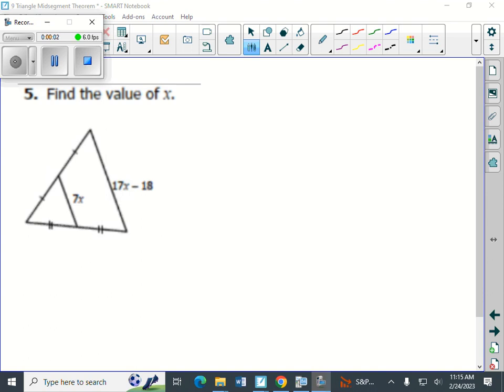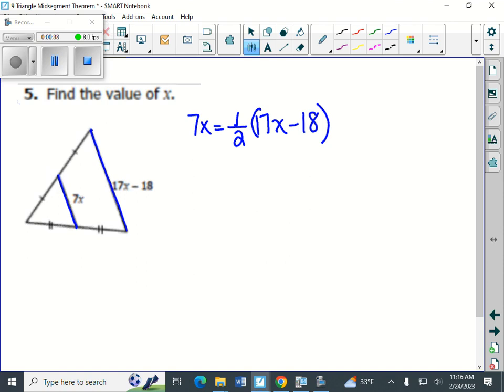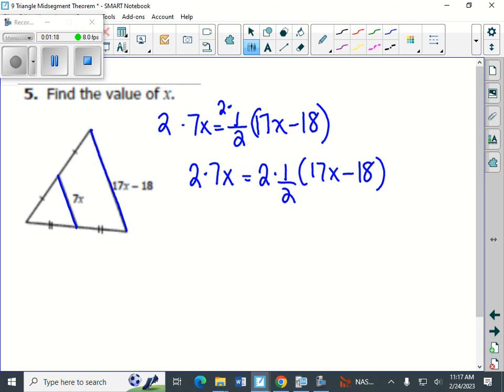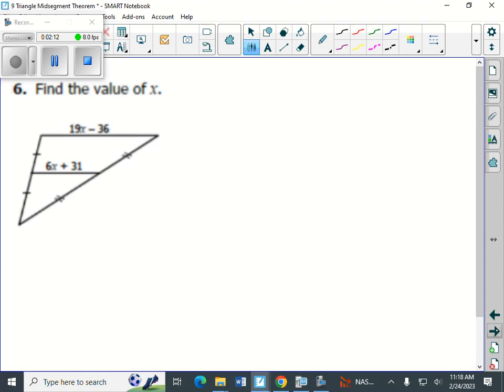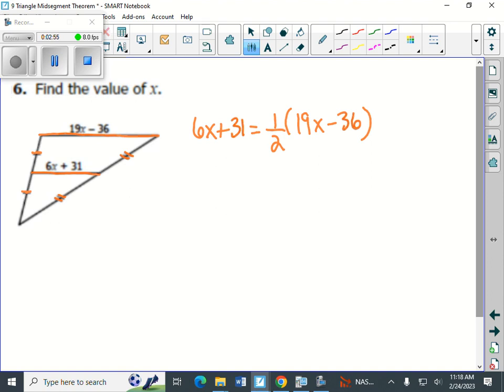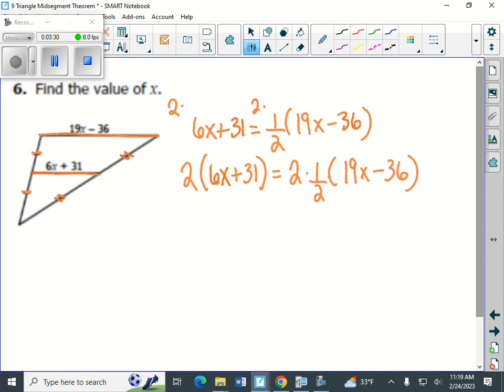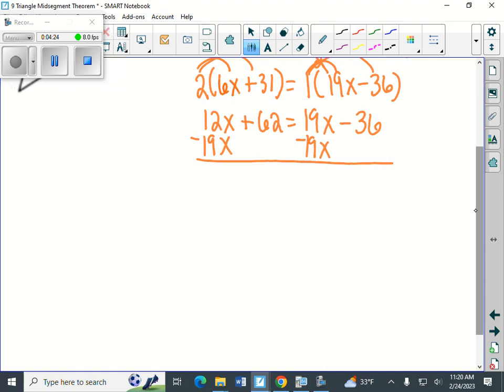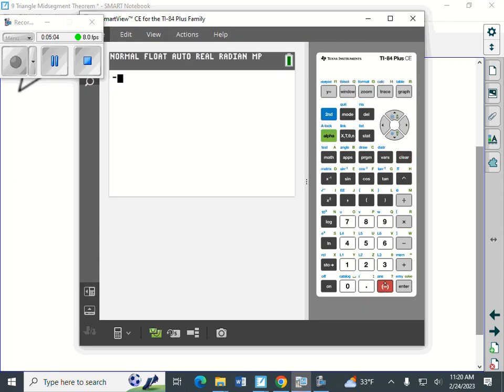geo page 26 prob 5 6